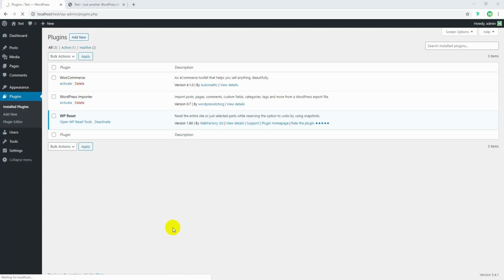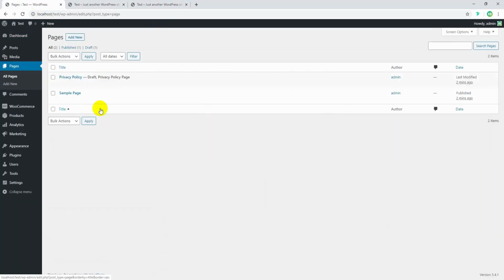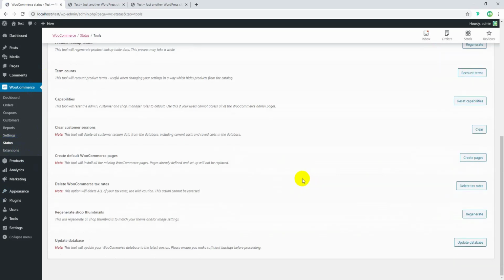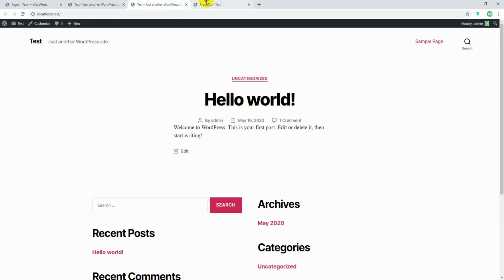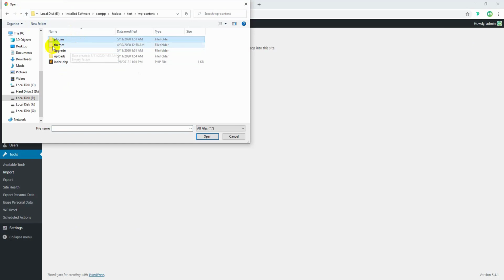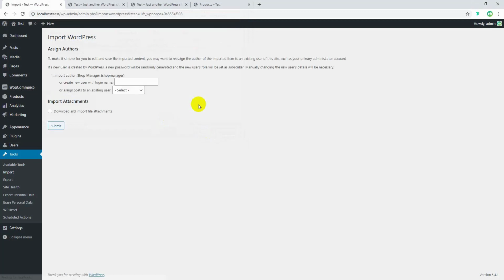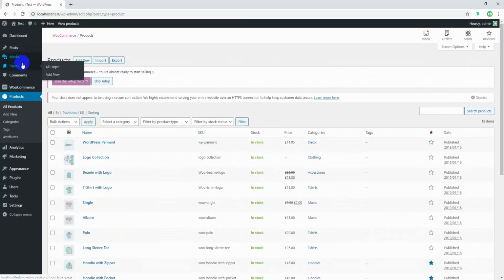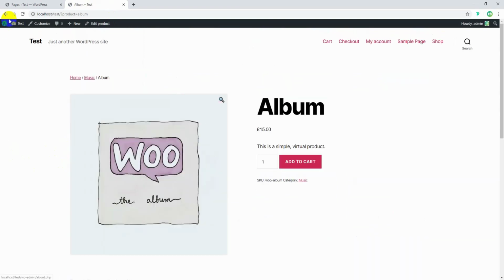How import WooCommerce Demo Products and Content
In this tutorial i'm showing  How import WooCommerce Demo Products in WordPress site